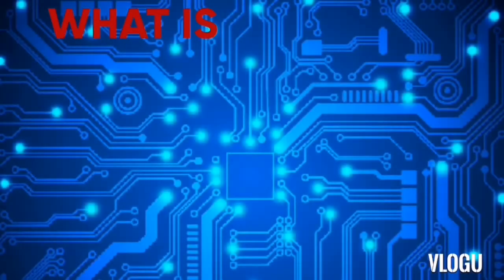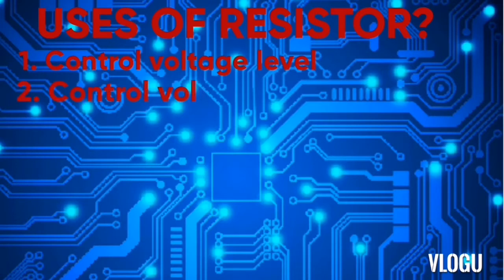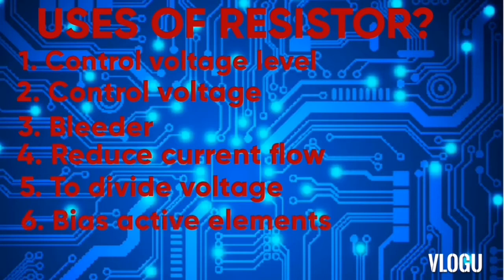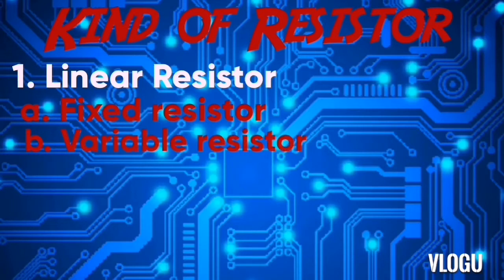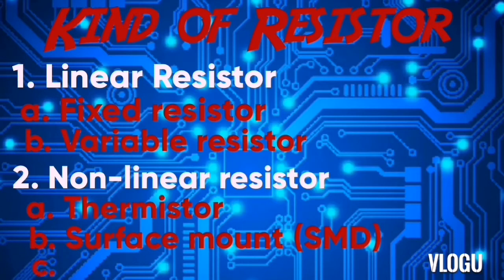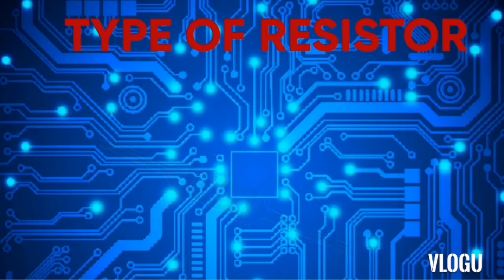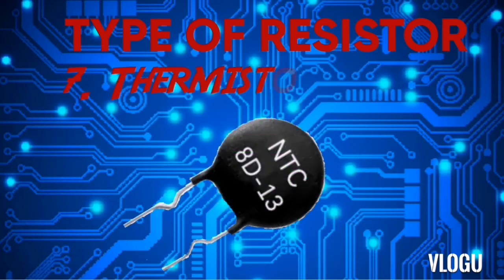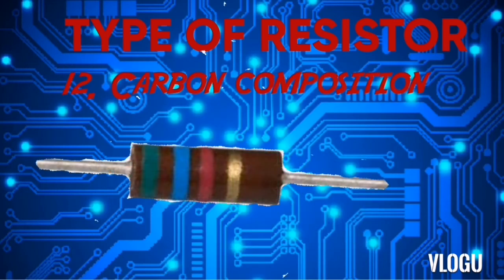What is resistor, Uses, kind and type of resistor/Jude master TV tutorial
What is resistor, Uses of resistor, kind of Resistor, type of resistor/Jude master TV tutorial

👉How to make motor control ladder diagram and wiring connection using autocad 2014 step by step